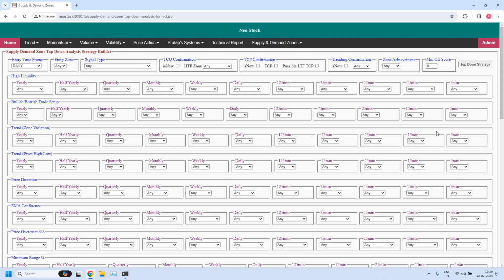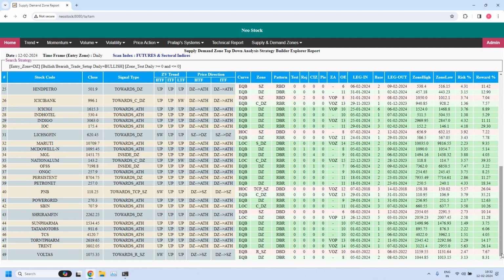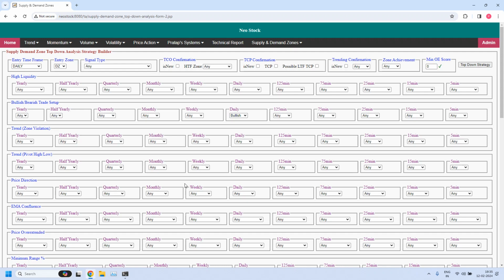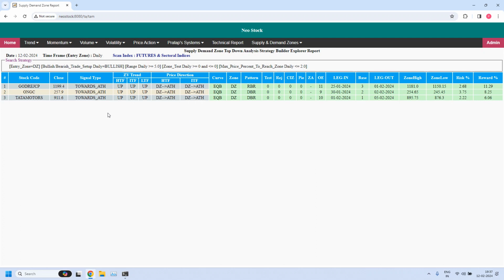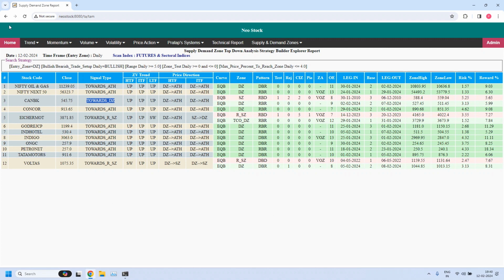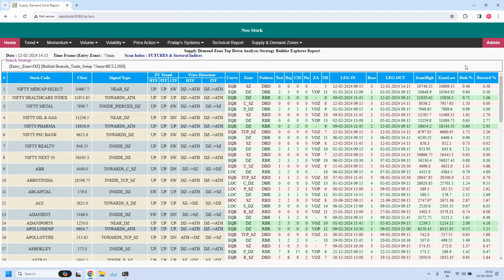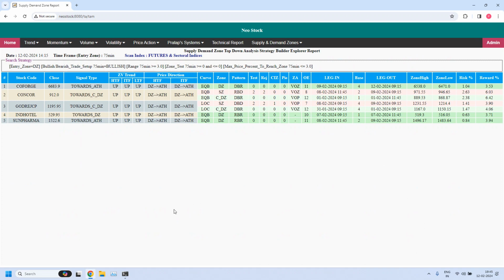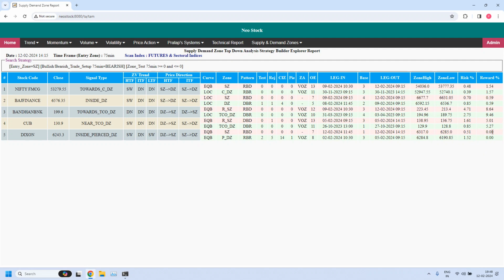12-Feb-2024 - MIT, WIT stocks - Bullish & Bearish Trade Setup Supply Demand Zones